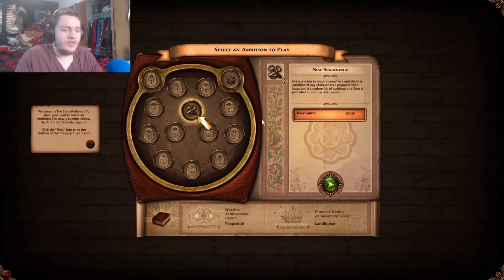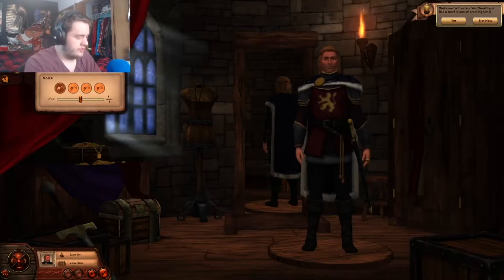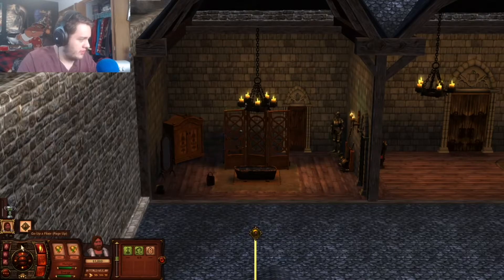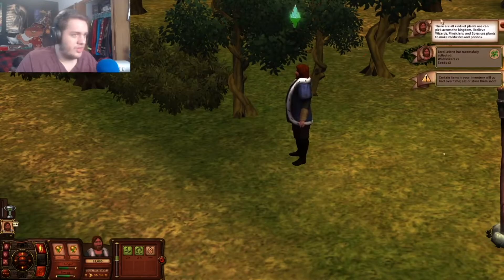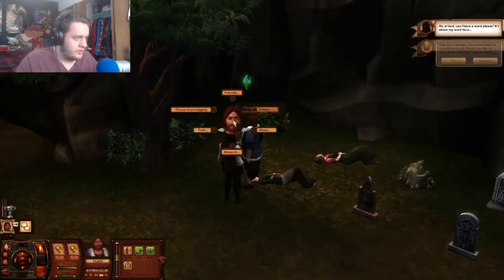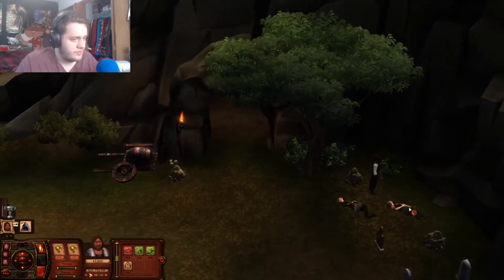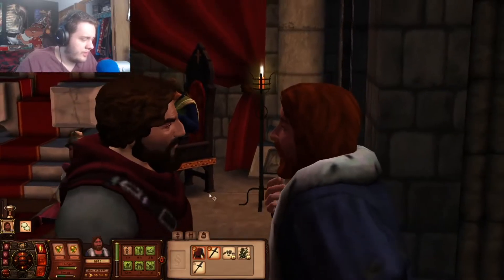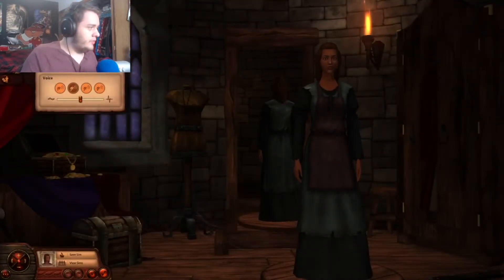The Sims Medieval Makes Me A Tyrant